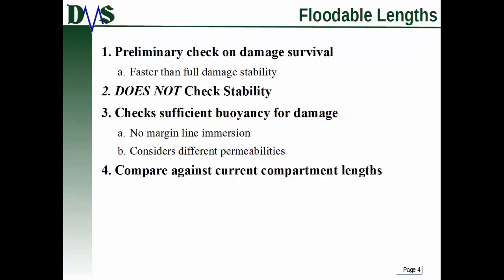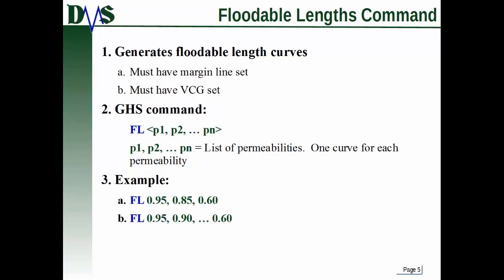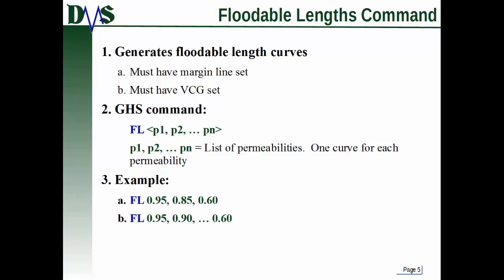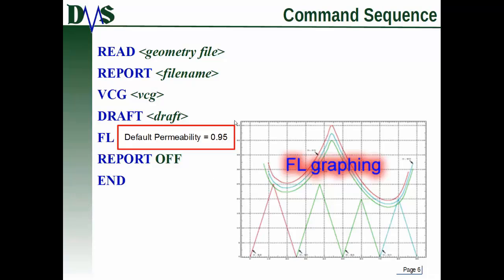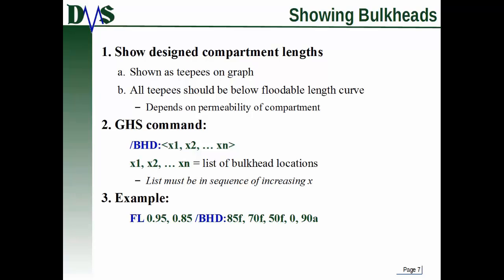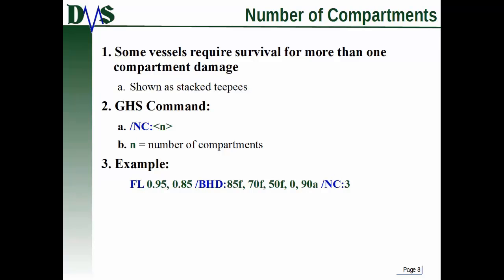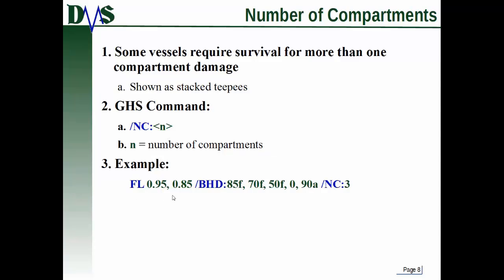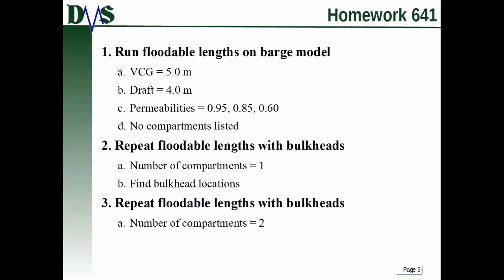640 GHS Floodable Lengths (Improved Audio)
Floodable lengths is a simplified damage stability analysis normally used at the preliminary stage of a vessel design.  This tutorial shows how to use the floodable lengths analysis in GHS.